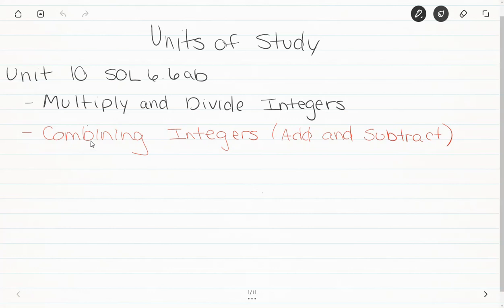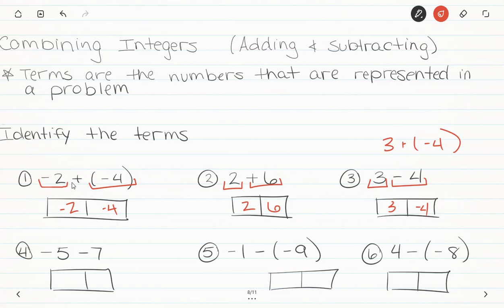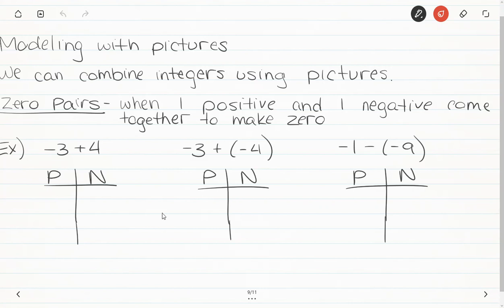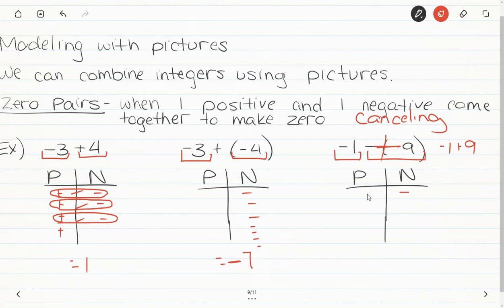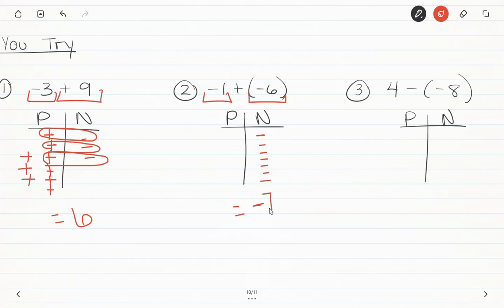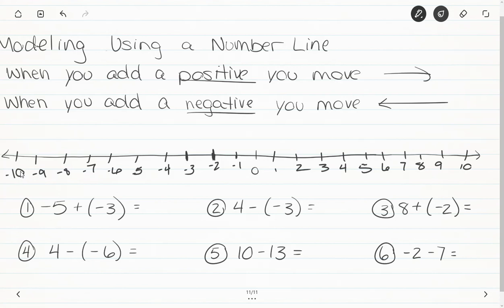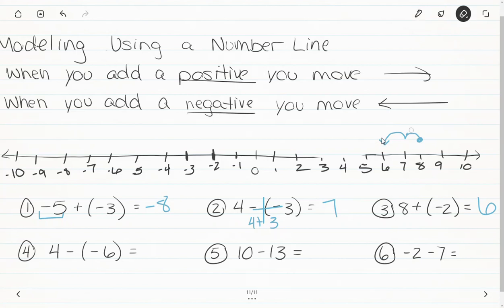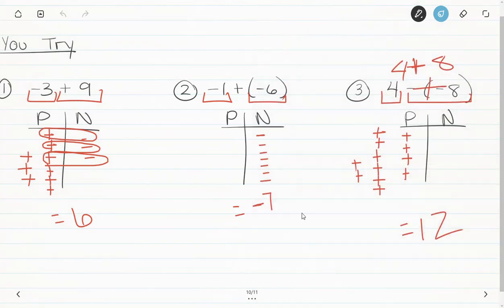Combining Integers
This video will cover adding and subtracting integers